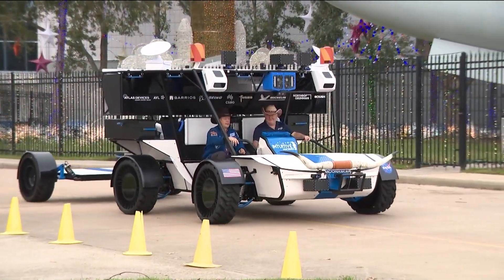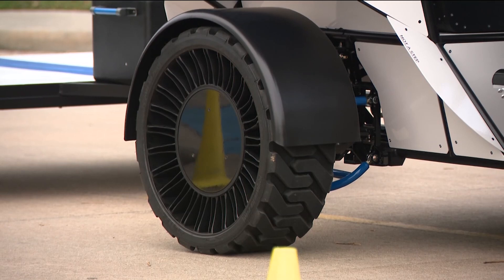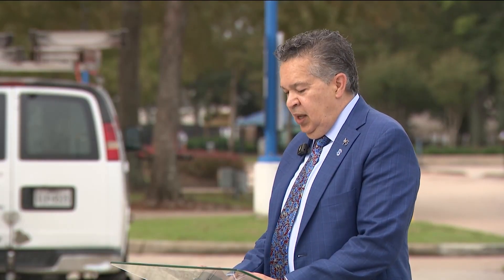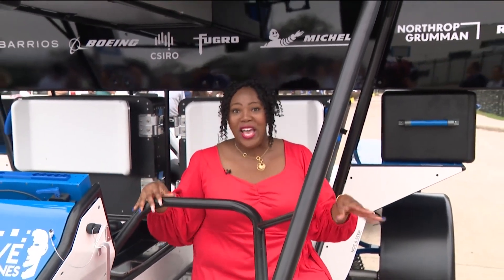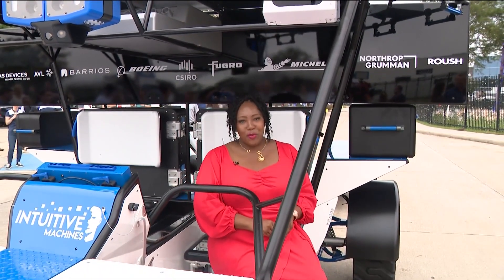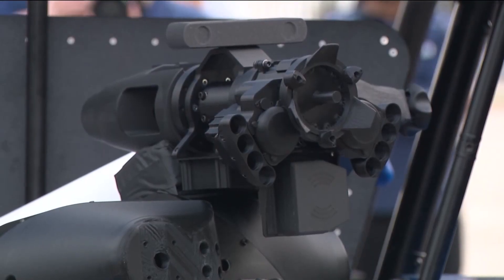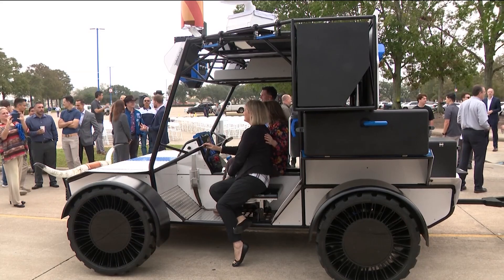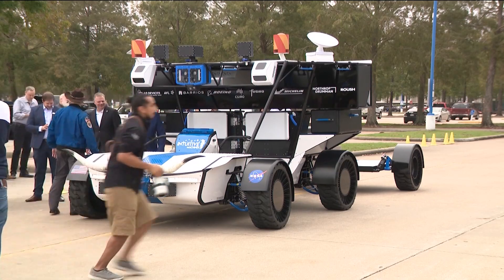Intuitive Machines unveils new Lunar Terrain Vehicle at Space Center Houston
A new vehicle that will be used to travel on the moon was rolled out at Space Center Houston on Friday.

You're joining us on the official YouTube channel for KVUE News in Austin, Texas. Here you will find livestreams, full interviews, KVUE Defenders specials and news videos from our award-winning team of journalists working across our newscasts – Daybreak, Midday and KVUE News at 4, 5, 6 and 10.